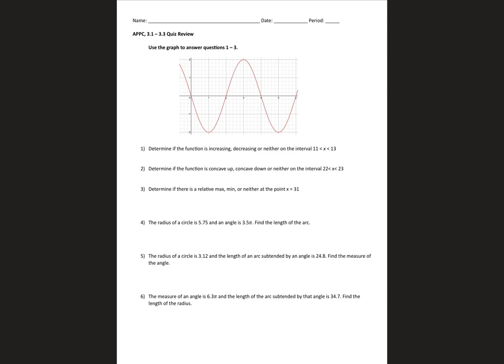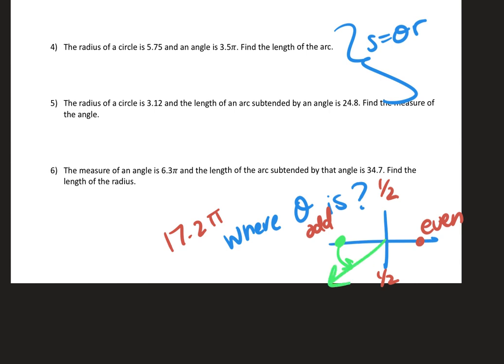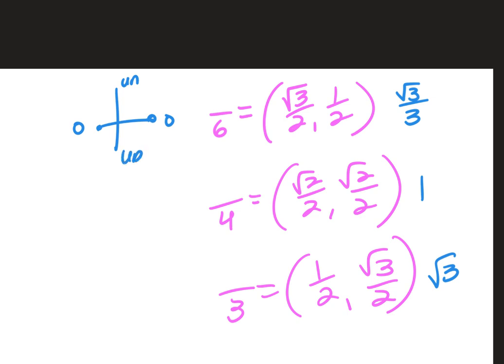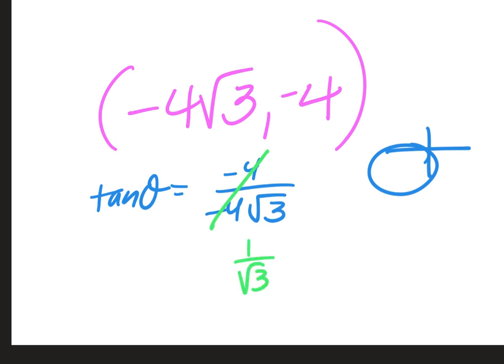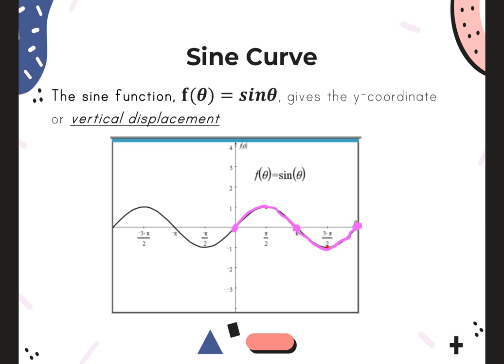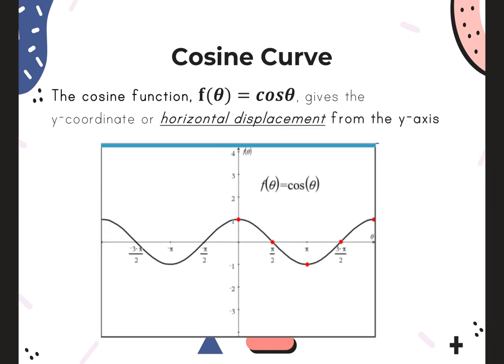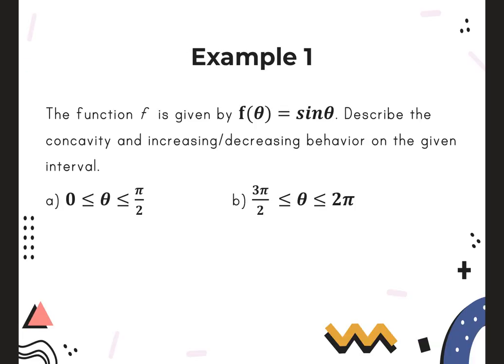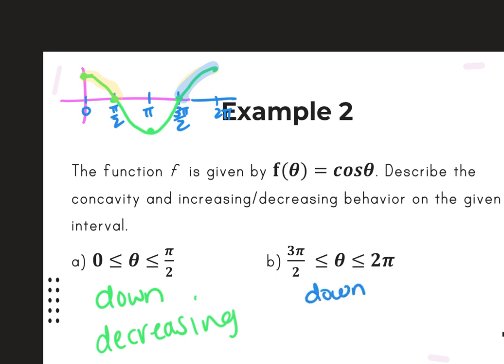1.9_APPC 3.1-3.3 Review & 3.4 part 1